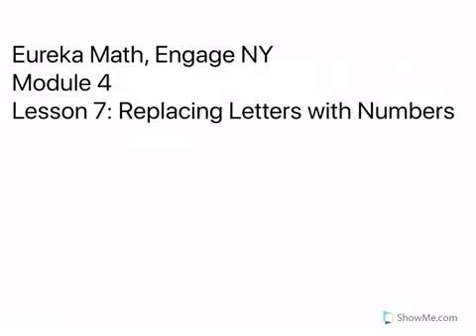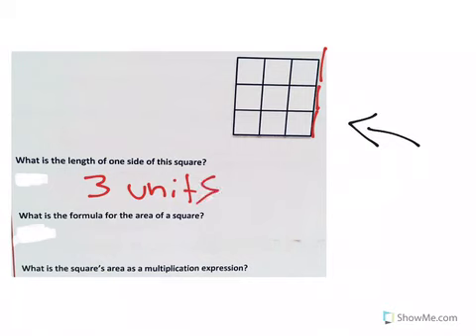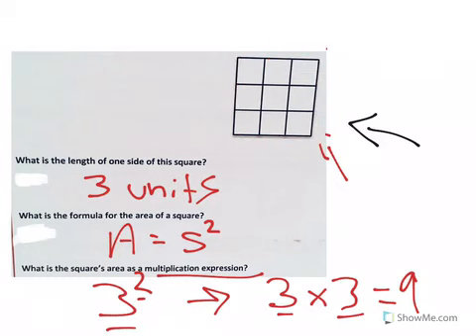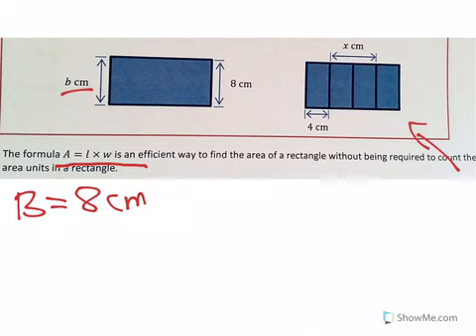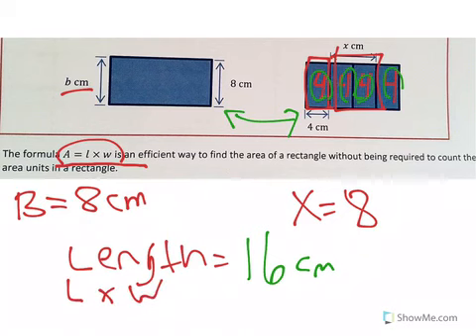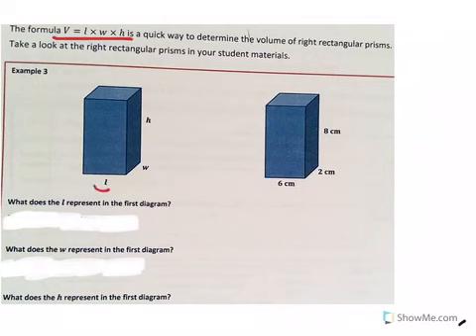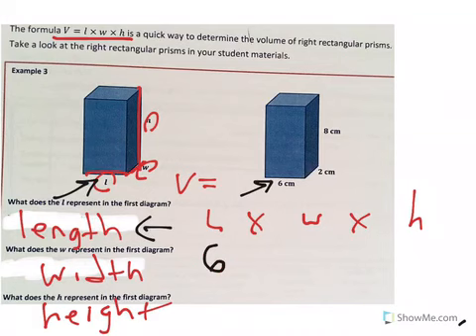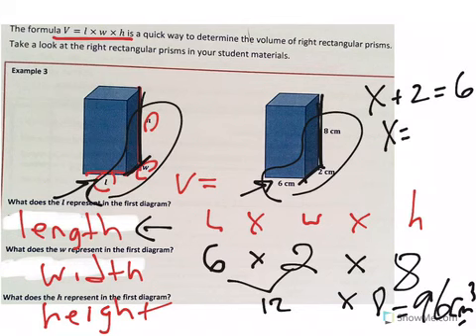Mr. Quick Grade 6 Module 4 Lesson 7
Replacing letters with numbers.